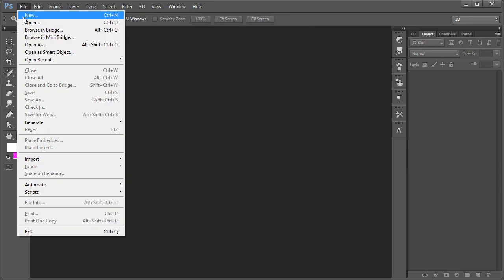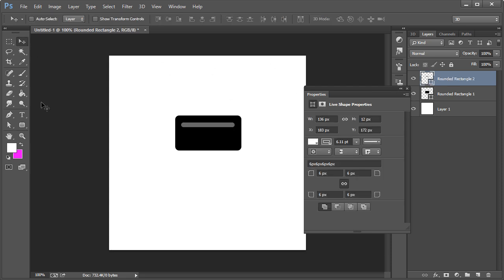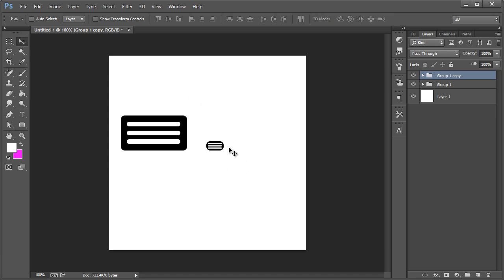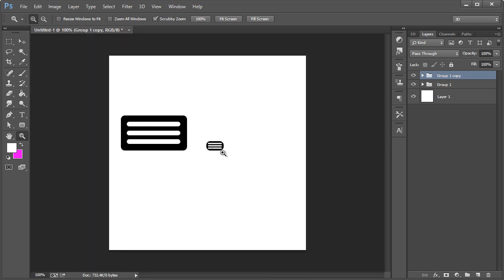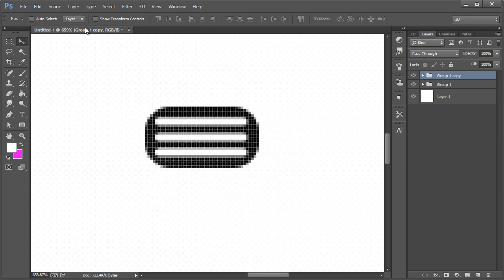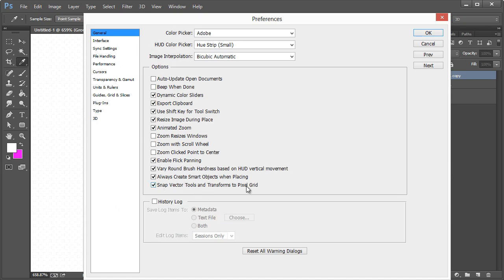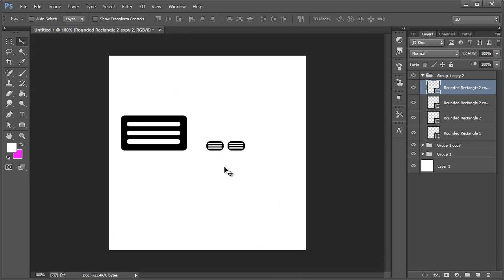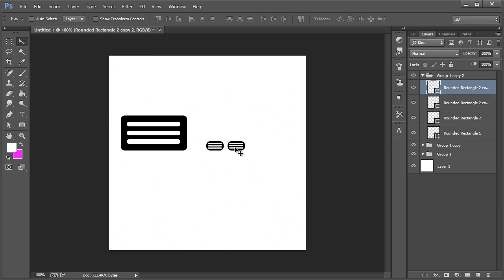Pixel Grid Perfection in Photoshop + Site Stuff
- Make sure your designs/icons are 100% crisp looking by utilizing the pixel grid in Photoshop.  I also spend some time talking about the upcoming subscription service at DesignCourse.com